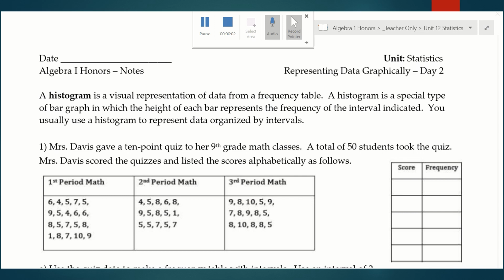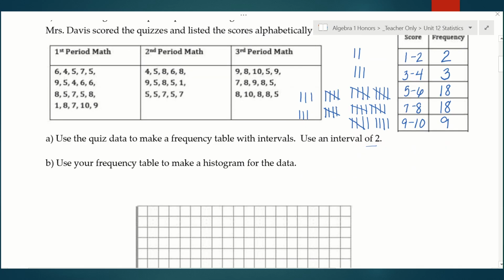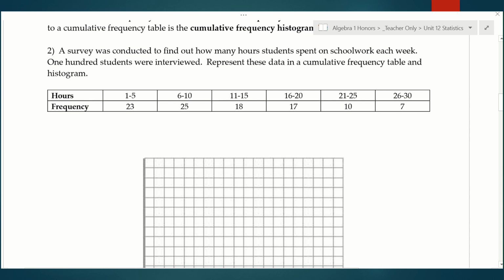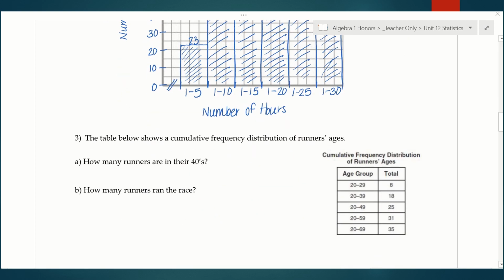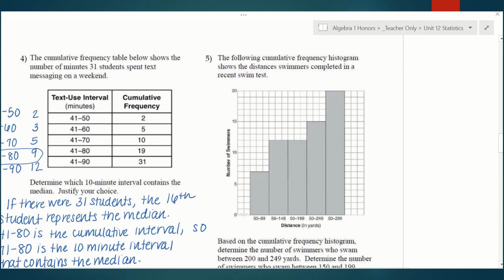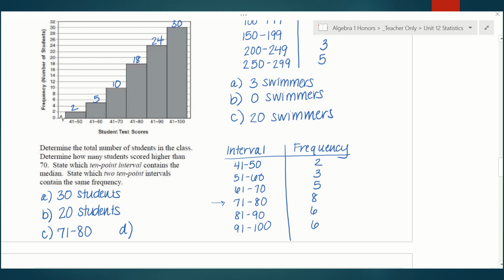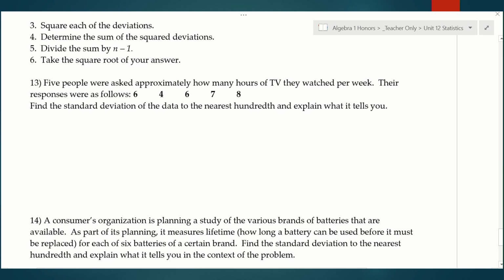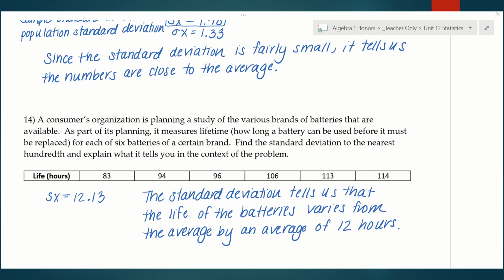Algebra 1 Honors - Statistics Unit - Lesson 3: Representing Data Graphically Day 2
Statistics Unit - Lesson 3: Representing Data Graphically Day 2